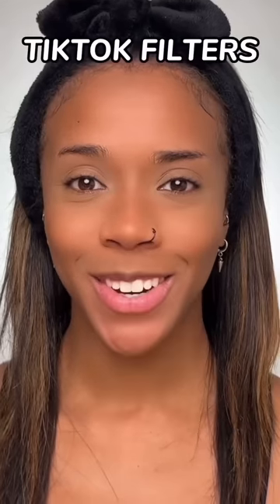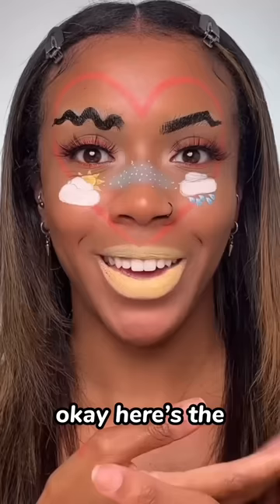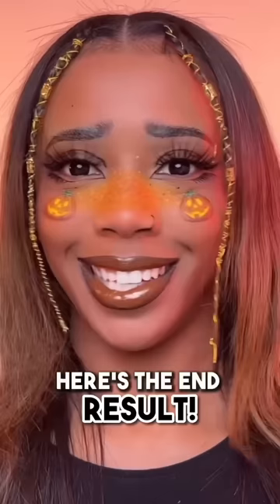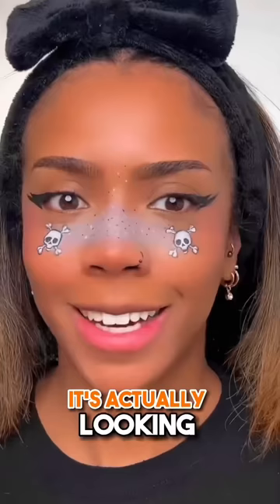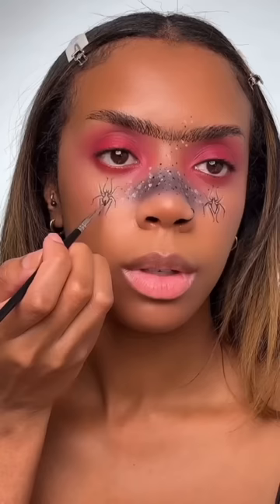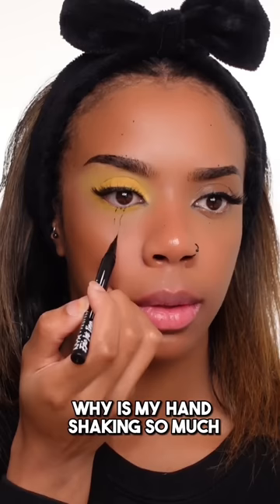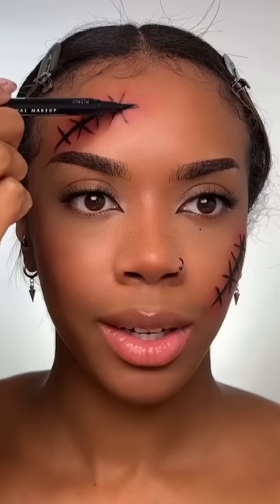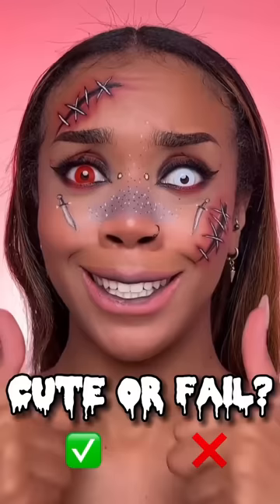CUTE ✅ or FAIL? ❌ Tiktok Filters Pick My Makeup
Tiktok Filters Pick My Makeup Cute or Fail?